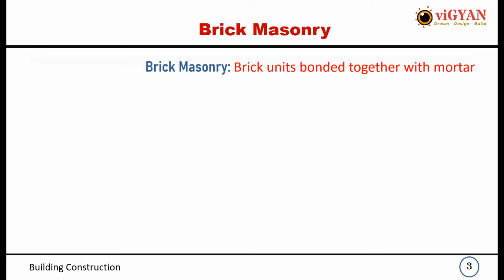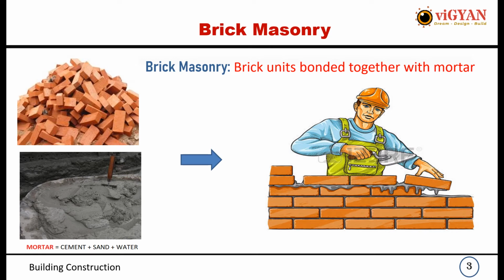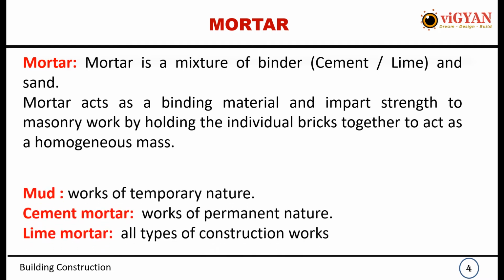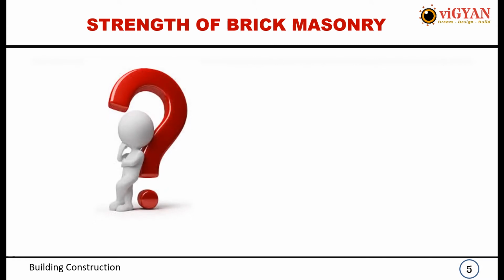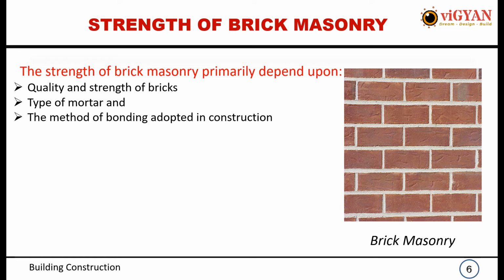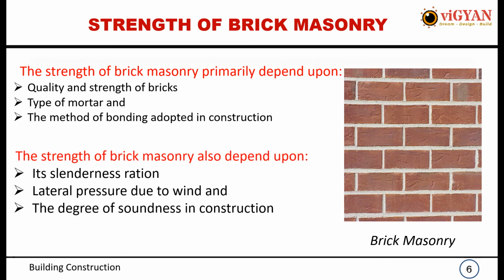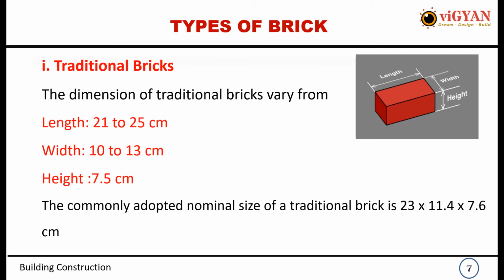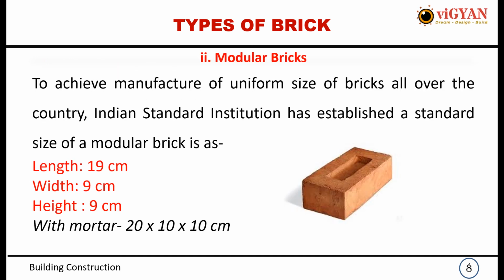Brick Masonry Part 1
Brick Masonry Construction, Strength of Brick Masonry, Mortar, Types of Mortar, Building Construction, Modular Brick, Size of Bricks, Masonry Wall